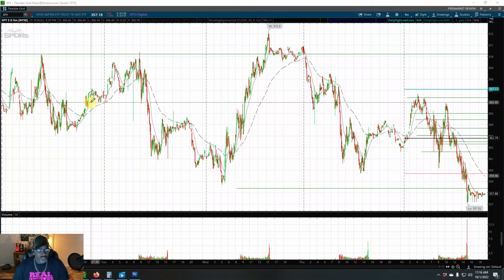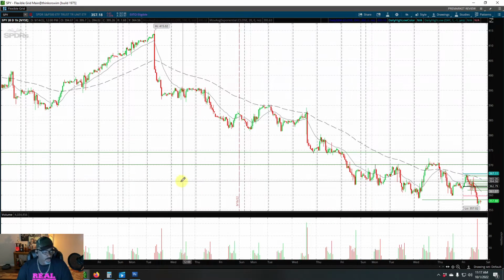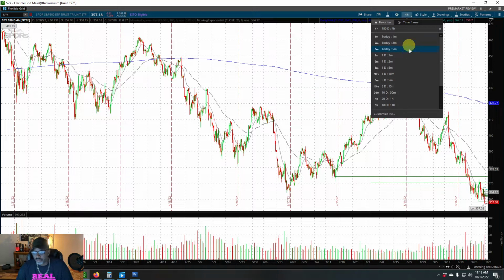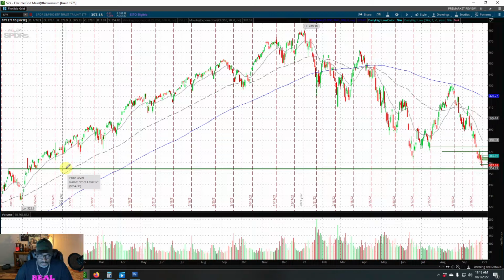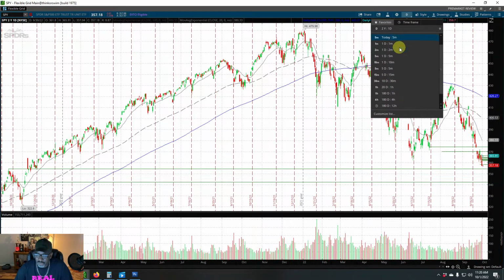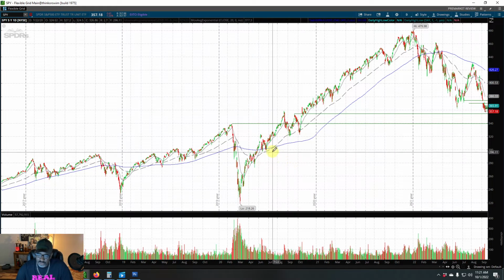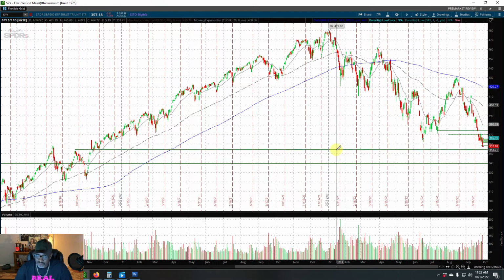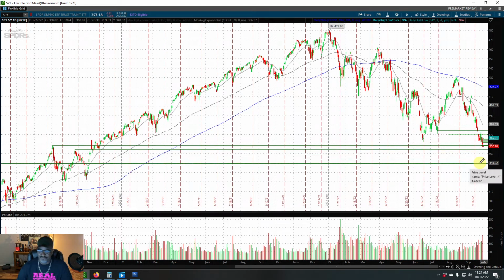Is the Stock Market Crashing! Just my thoughts on where the $SPY is headed Learning to Invest/trade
0:00 INTRO
THUMBNAIL WATCHLIST
TRADERVUE
TRADE RECAP
TRADE RECAP
TRADE RECAP
LivingMyDream Trading
TradeNTravel TnT
LivingMyDream Trading